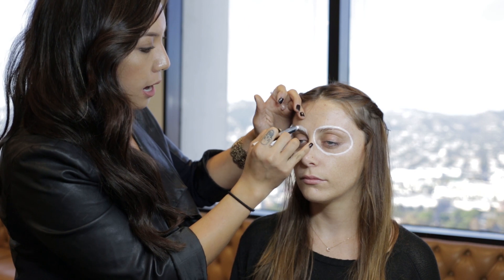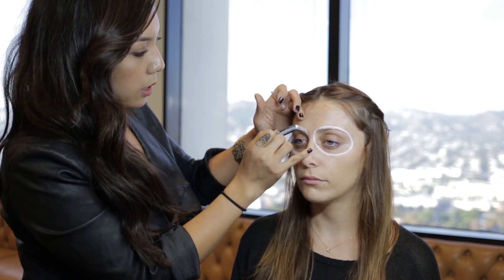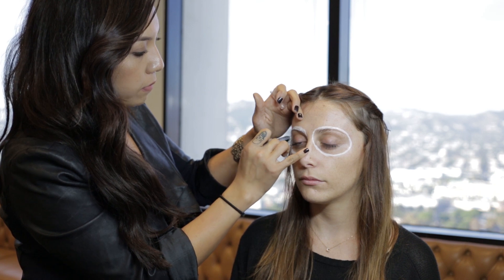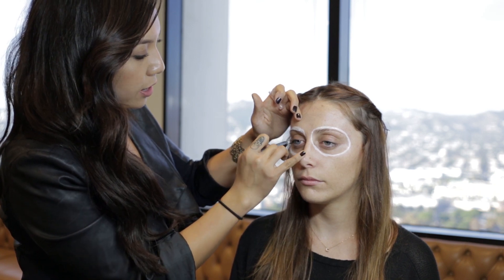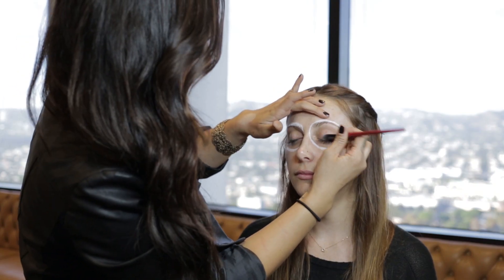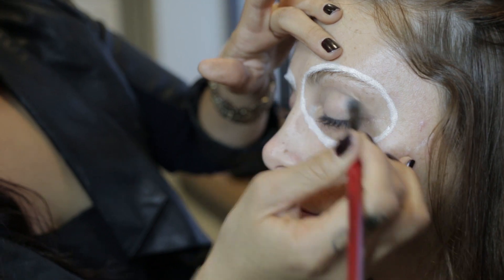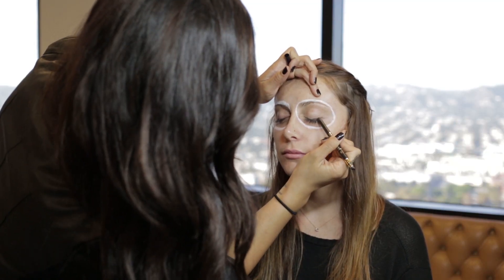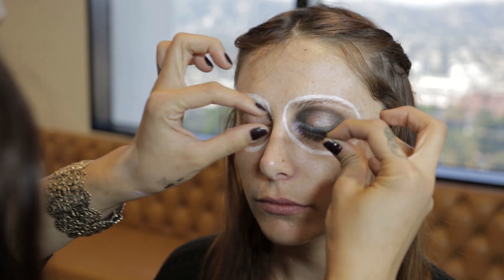howtosbe: Dia De Los Muertos Makeup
5 steps to the ultimate Dia De Los Muertos look!